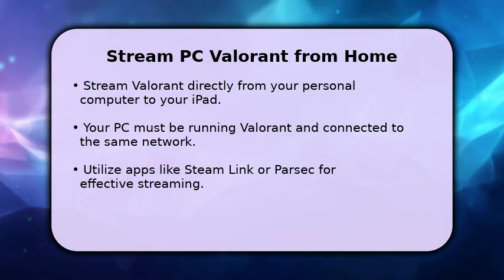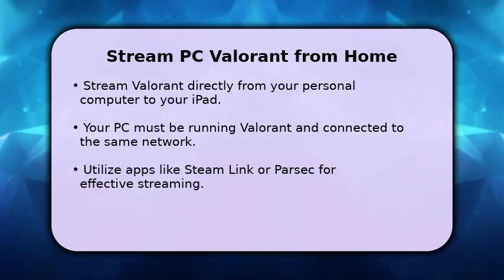How to Play Valorant on iPad 2025 - Easy Guide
▸ (v) Learn how to play the popular game Valorant on your iPad in 2025. This easy guide covers everything you need to know, from downloading and installing the app to playing your first match. With our step-by-step instructions, you'll be able to enjoy this fast-paced multiplayer game on the go.